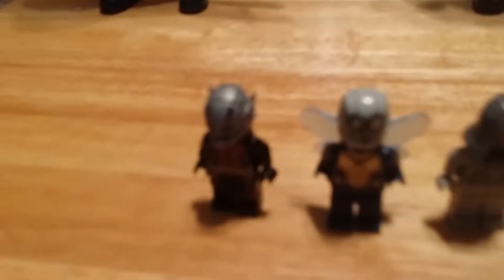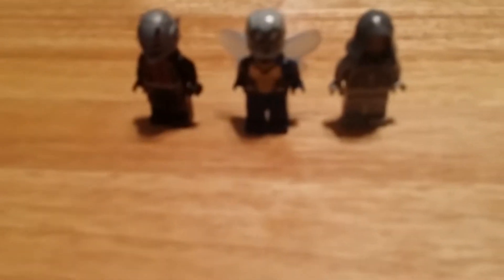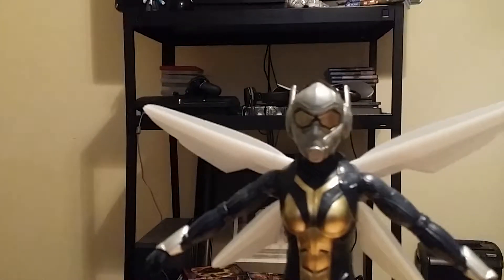Ant-Man and The Wasp